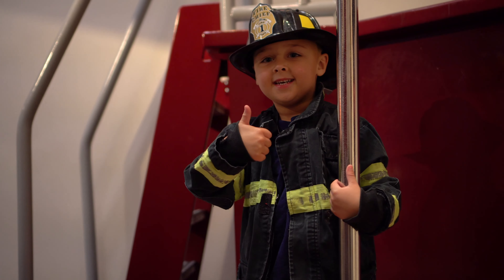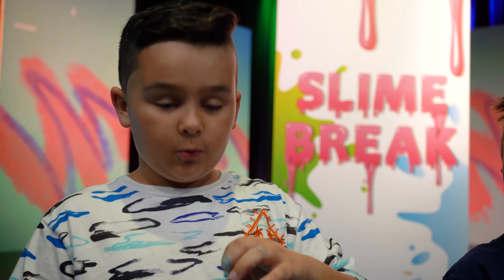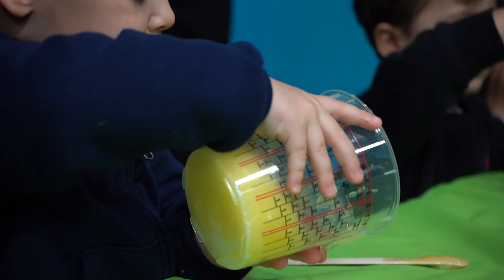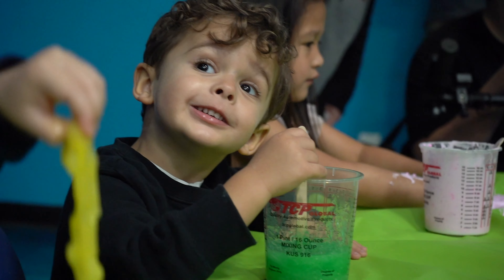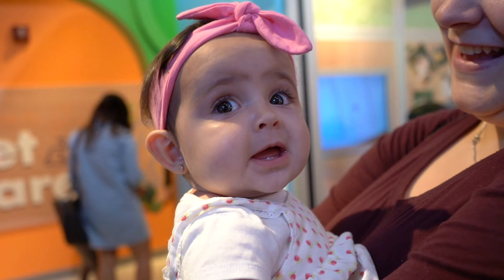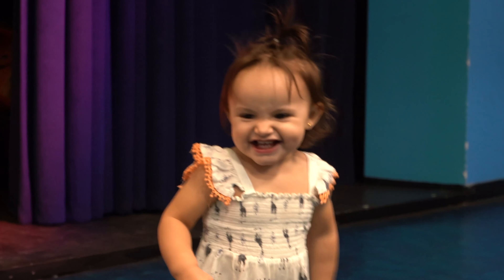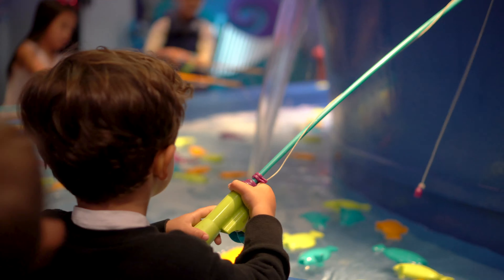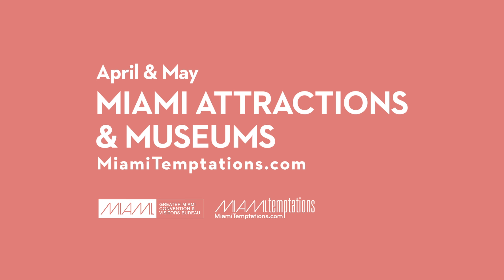Miami Attractions and Museums Month- Children's Museum